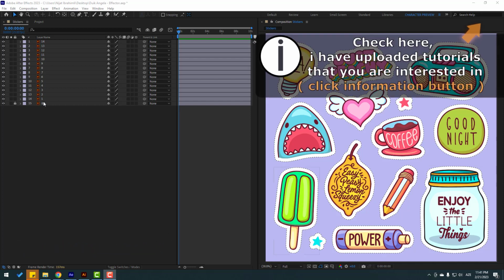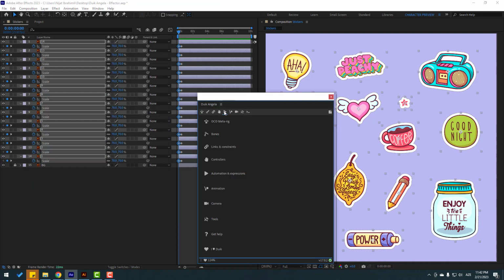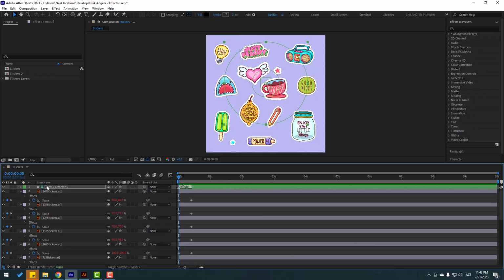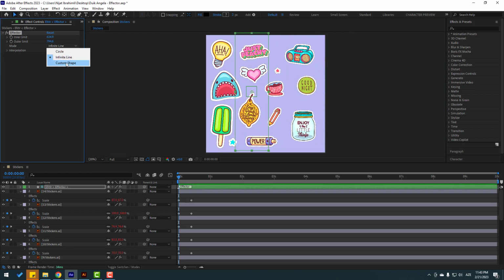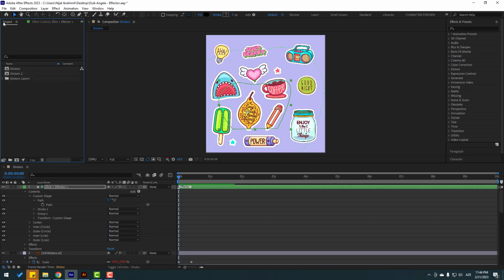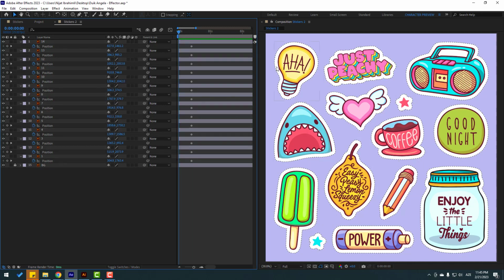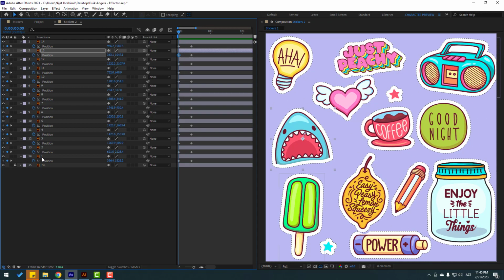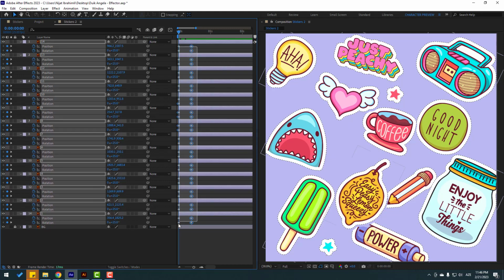Duik Angela- DAY:05 | Effector | After Effects Tutorials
Hi guys, welcome to my new After Effects tutorial. In this tutorial i will show how to use Effector in Duik Angela for random object animations. Let's get started!